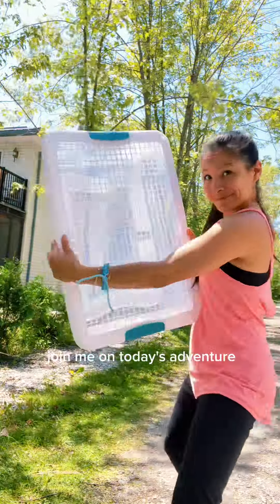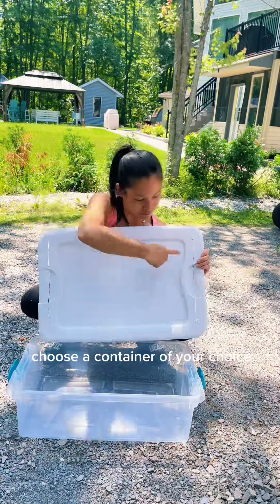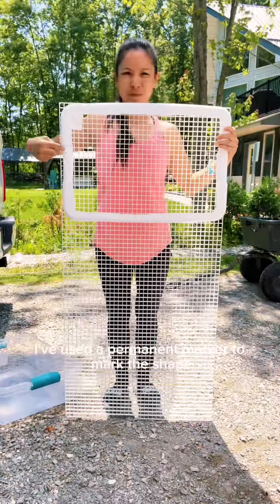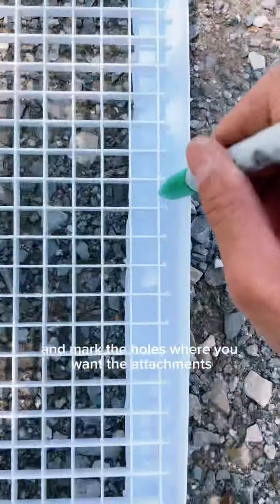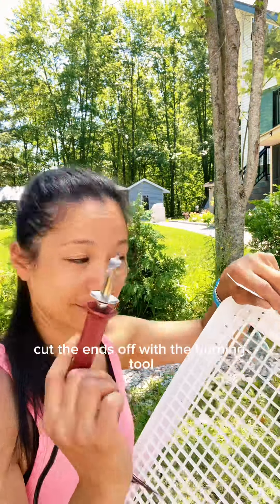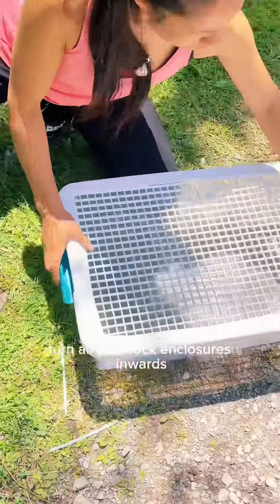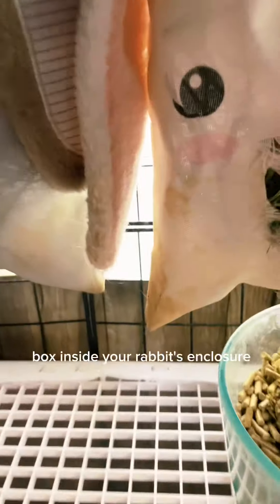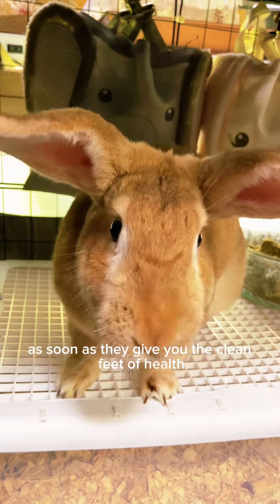DIY Bunny Litterbox!🐰💩❤️